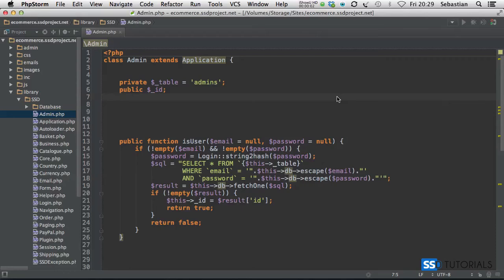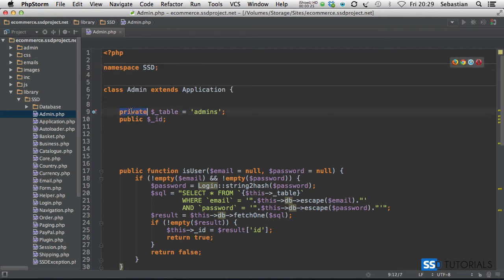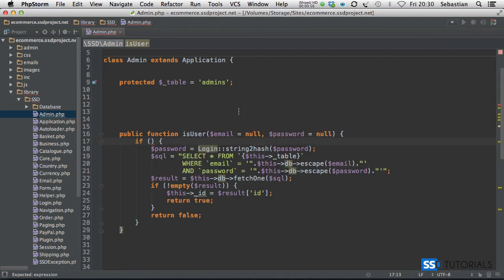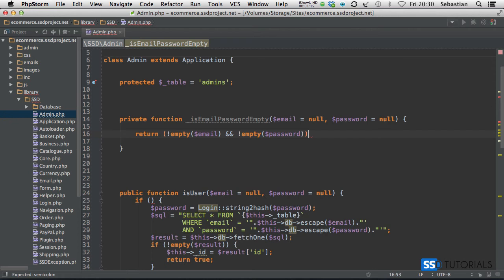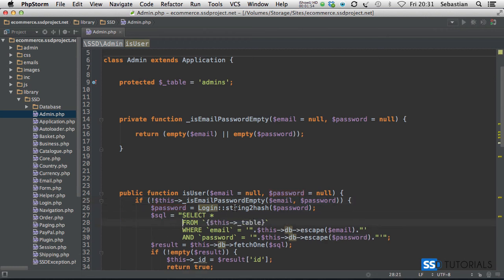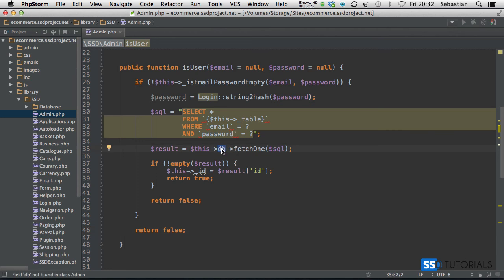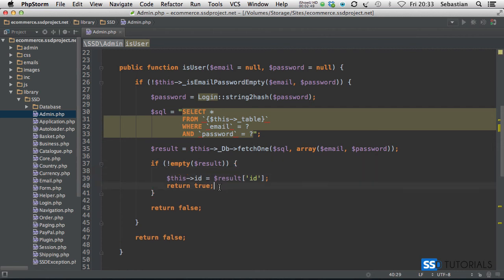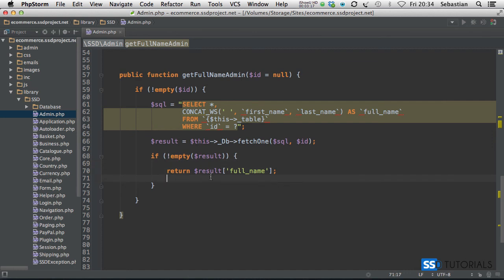06-11: E-commerce application with PHP, MySQL, Ajax and PayPal (Season 4)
Admin class